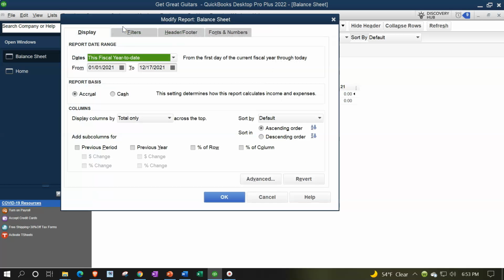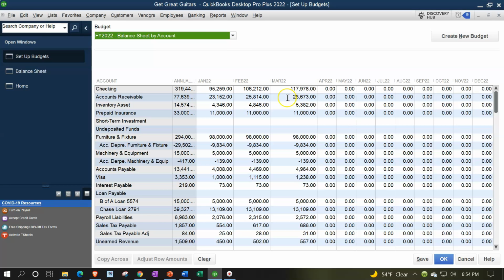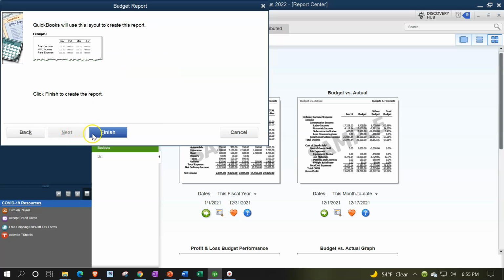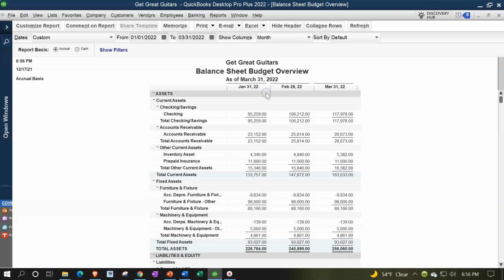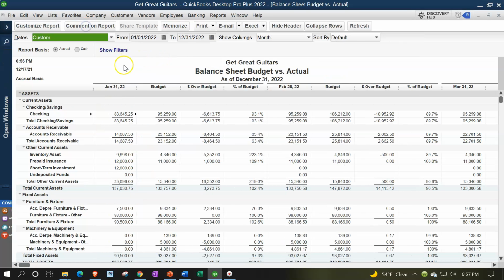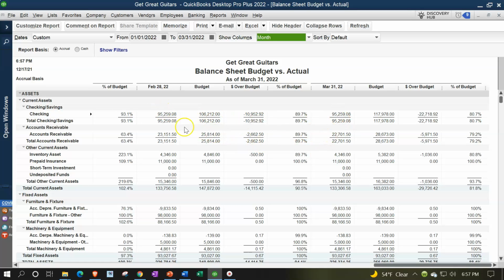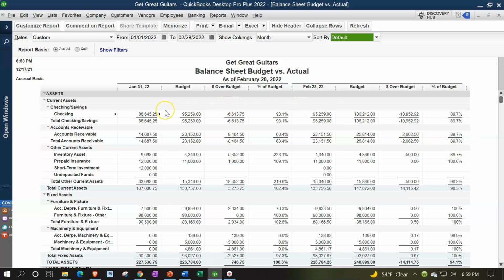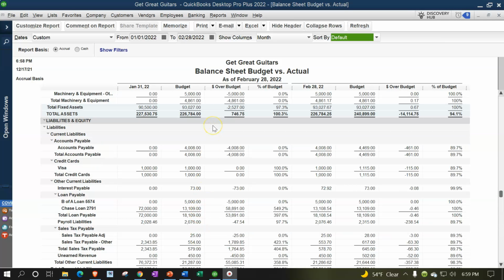Budgeted Balance Sheet Reports 11220 QuickBooks Pro Plus Desktop 2022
Budgeted Balance Sheet Reports